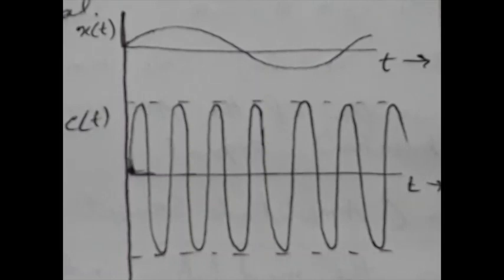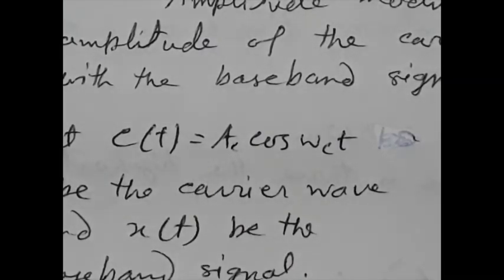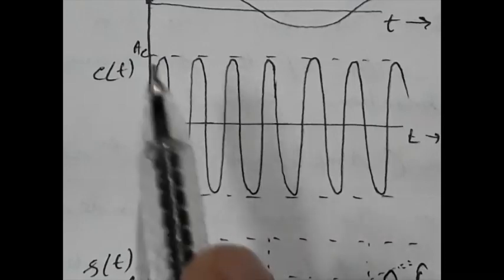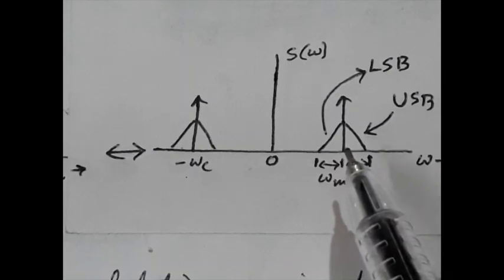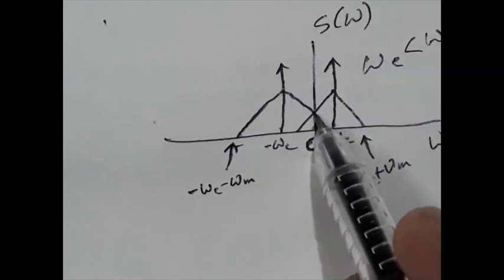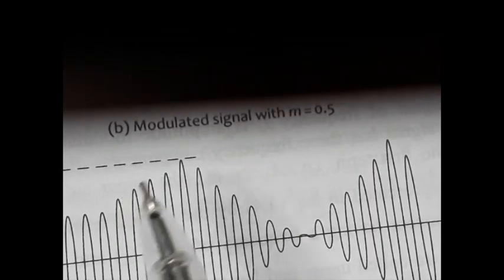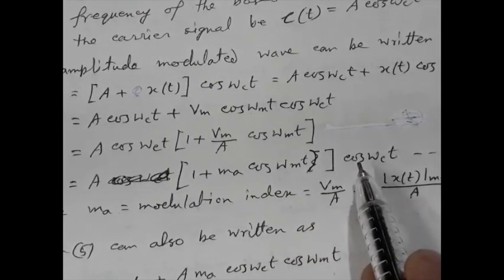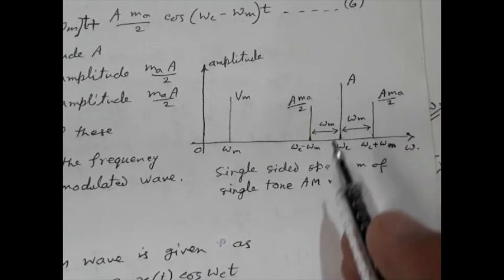lec 2 part 1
BASICS OF AM